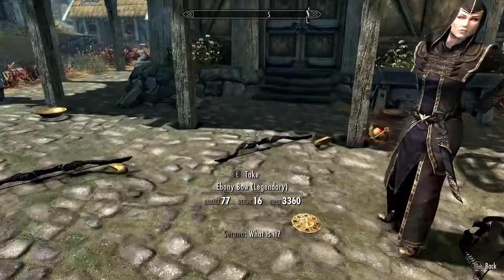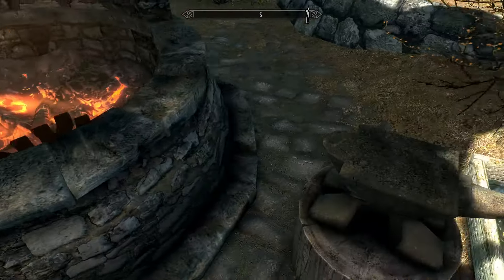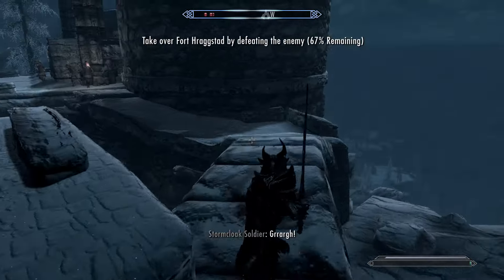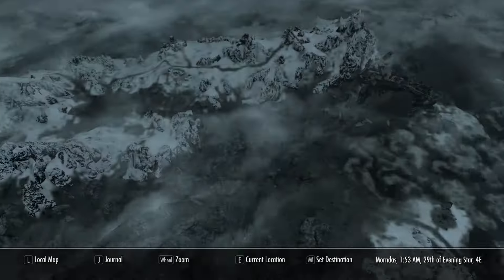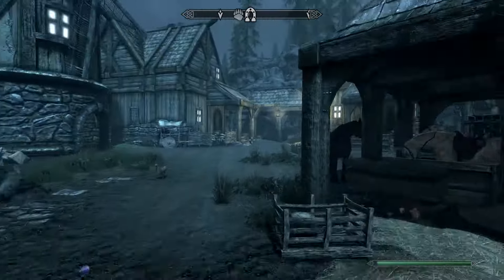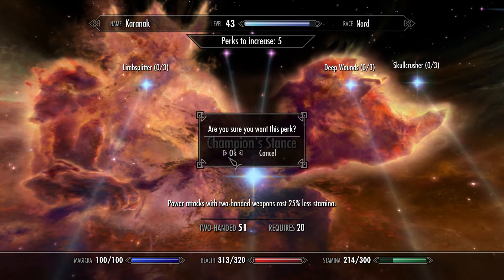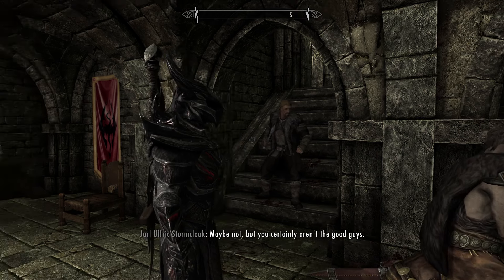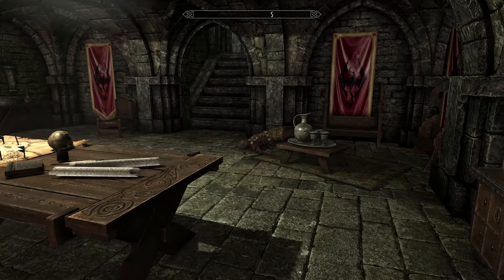Skyrim SE - E102 'Battle for Solitude'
The Stormcloaks face off against the Imperials to capture Solitude and win the war.